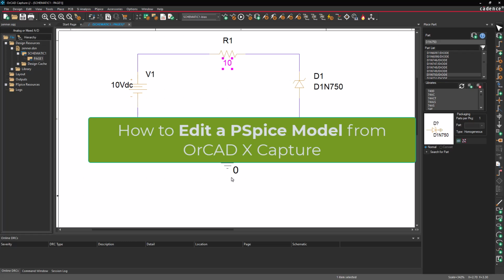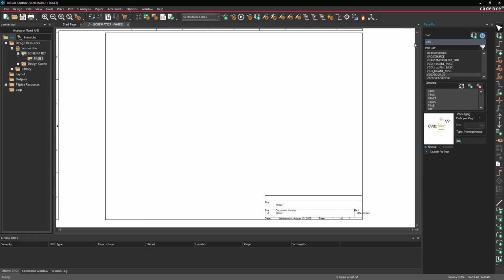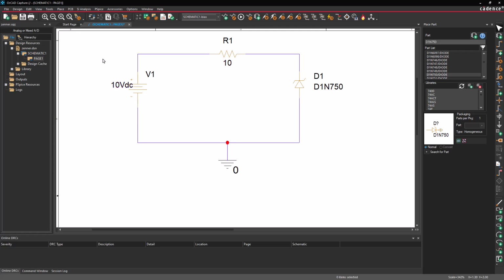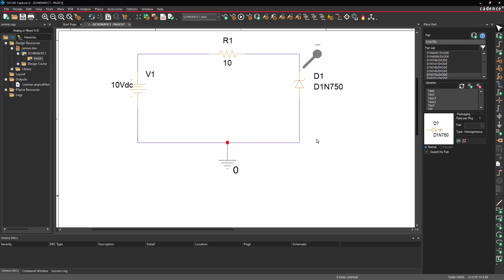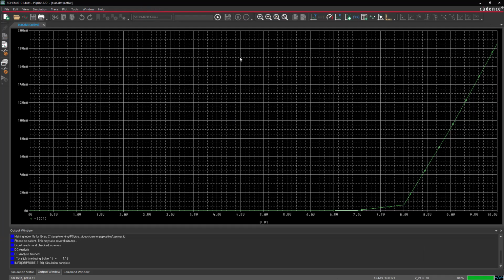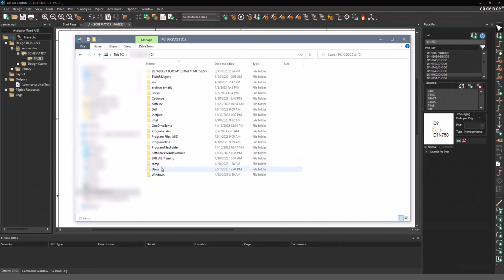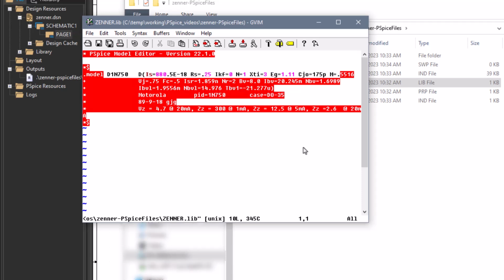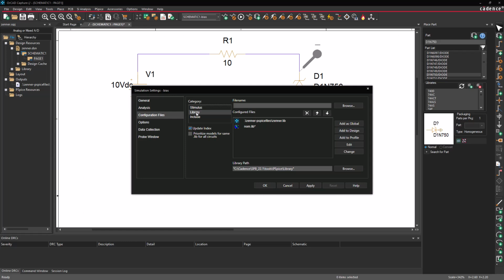Edit PSpice Device Models & Verify Changes | OrCAD X Capture | Zener Breakdown Example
In this video, you’ll learn how to edit a PSpice device model in OrCAD X Capture, re run the simulation, and verify that your changes are correctly applied using a practical Zener diode breakdown voltage example.
PSpice includes many built in device models, but there are times when you need to modify a model parameter—for example, adjusting a Zener diode’s breakdown voltage—to better match your design requirements. This tutorial walks through the complete workflow, from testing the original model to editing it and confirming the updated behavior in simulation.
What you’ll learn in this video&#58;
• Creating a test circuit to evaluate Zener diode breakdown voltage
• Running a DC Sweep analysis to observe device behavior
• Opening and editing a built in PSpice device model
• Changing the Zener breakdown voltage parameter
• Re running the simulation to verify model changes
• Understanding where edited PSpice models are stored
• How modified models are automatically included in the simulation profile
• Reusing edited models in other designs and projects
This video is ideal for engineers and students who want to confidently customize PSpice models, validate design changes, and understand model library management in OrCAD X Capture.